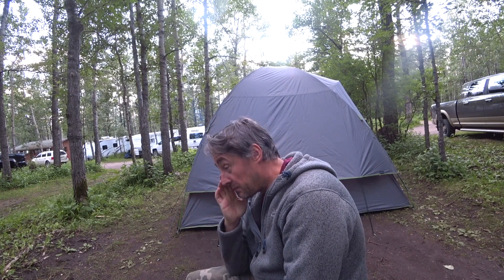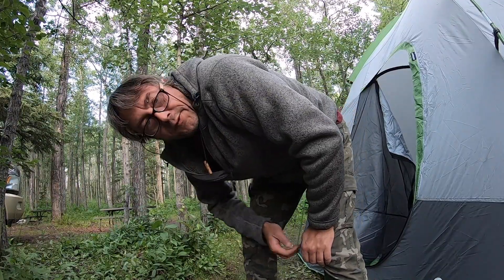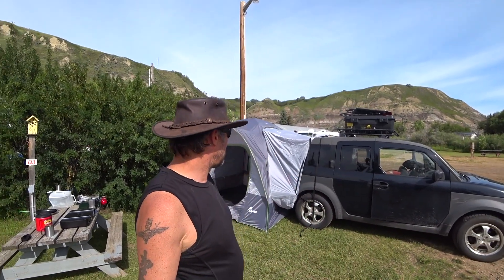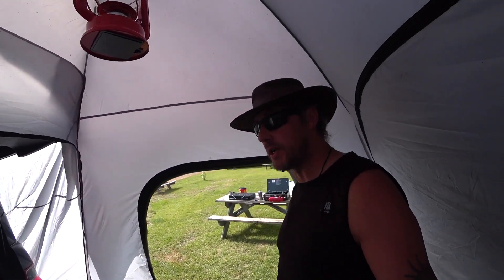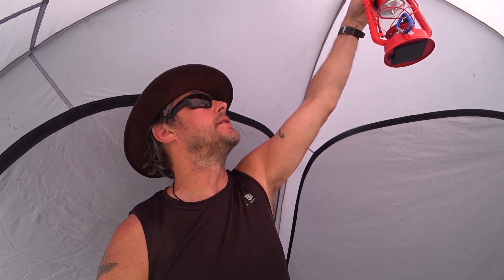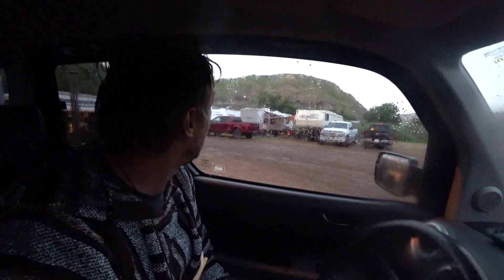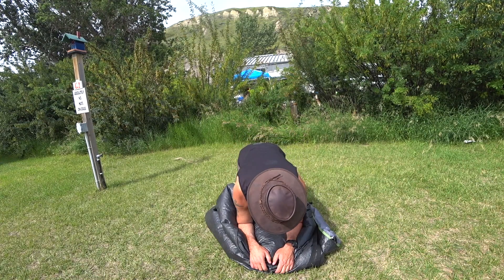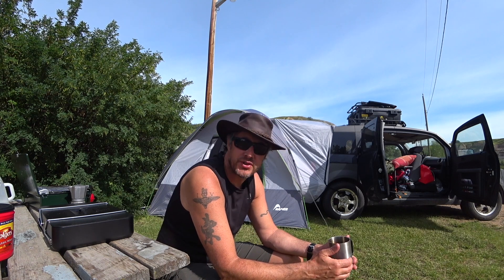The Napier SUV tent is it any Good ???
I don't know about you but in Canada with all the critters roaming around at night I would much rather sleep in my car than on the ground so why not turn your SUV into a camper with this simple addition. You use the tent for your stuff and sleep in your car. I  spent 4 weeks camping in this tent across the Rockies and Drumheller Alberta and have to say I love this tent.
Yes it is an absolute pig to put up. But once its up its fantastic and whats there not to like
So here is my video of the Napier SUV tent and the Amazon link is ...